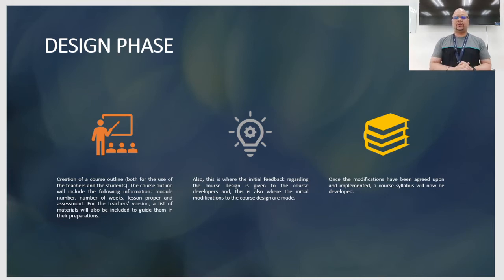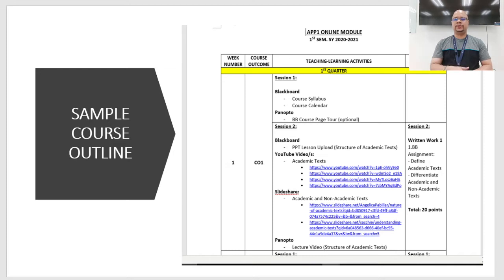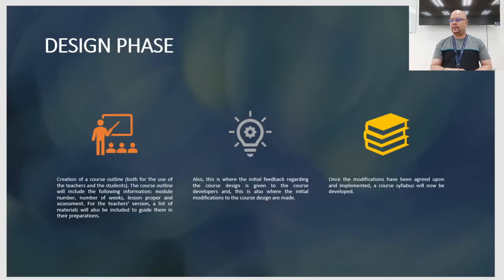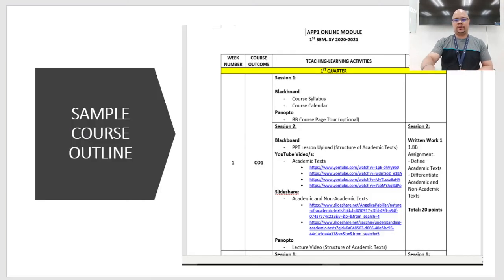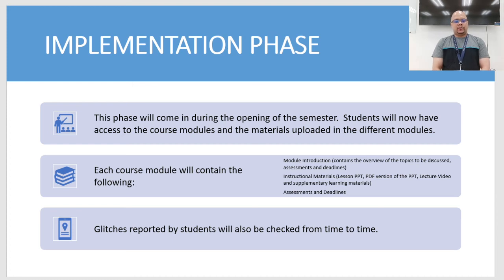ENGLISH FOR ACADEMIC AND PROFESSIONAL PURPOSES: AN ADDIE REDESIGN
This course project presentation is created for one of the academic requirements for the LDT200x Course.